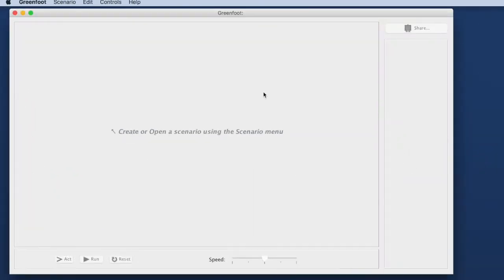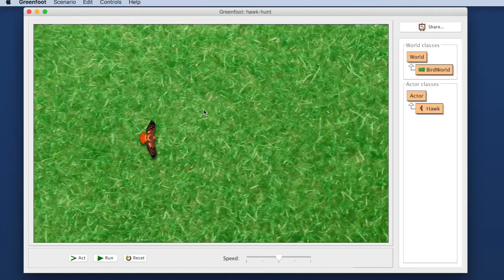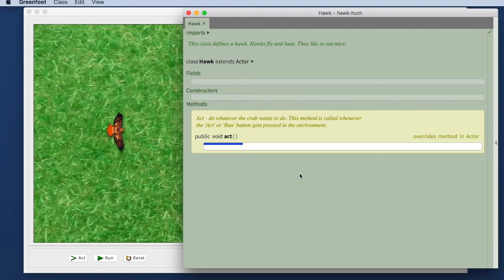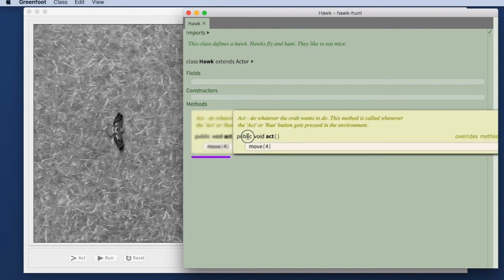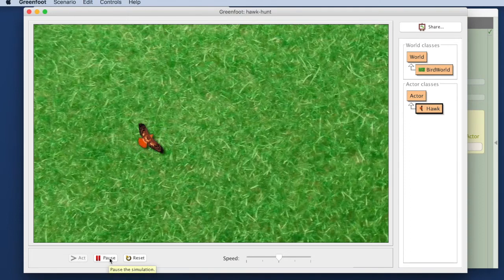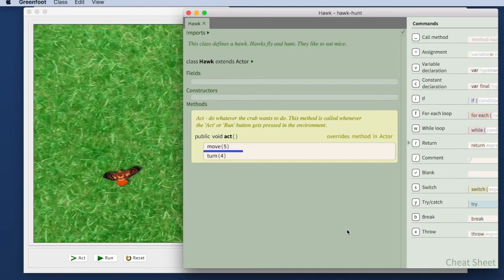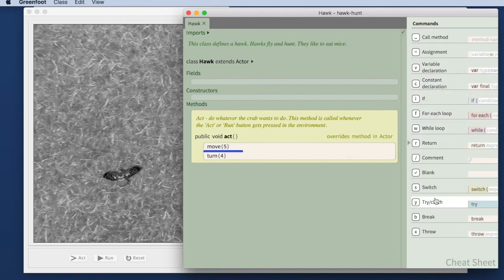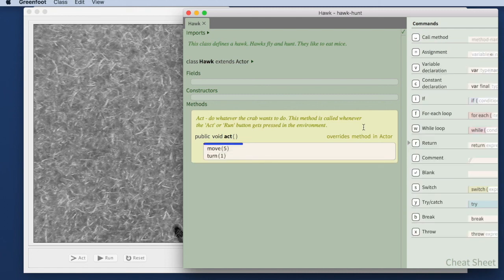The New Joy of Code - 2: My First Program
The New Joy of Code, Episode 2: Writing the first Stride program.